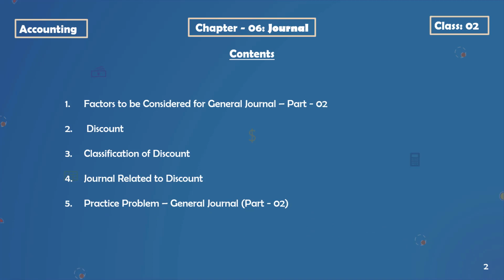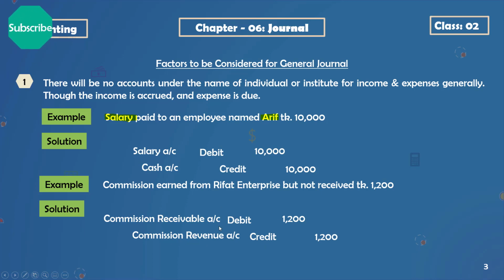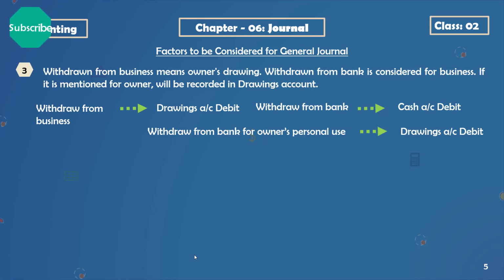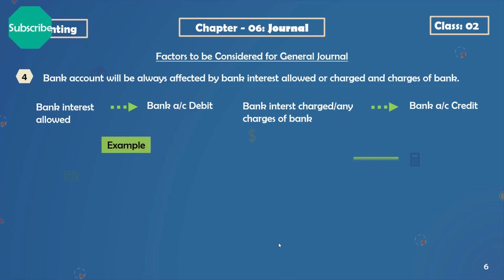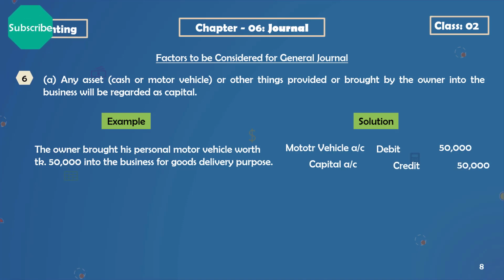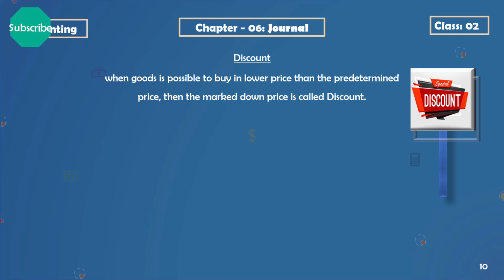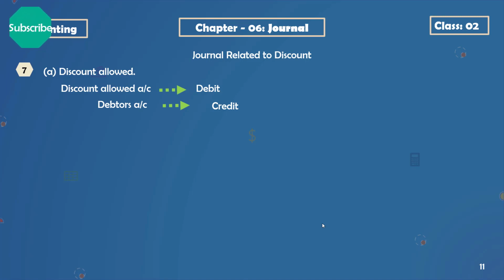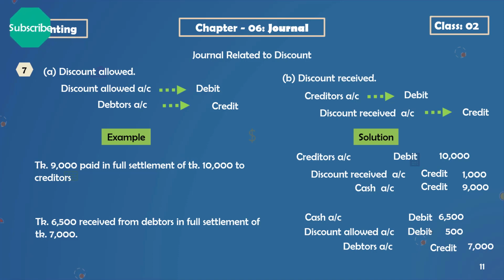Journal - Class # 02 Part - 01, Accounting SSC [Class 9 & 10 - Eng. Version] Chapter - 06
Journal - Chapter: 06, Class # 02, Part - 01.
This video is on SSC (Class 9 & 10 [Eng. V]) Accounting chapter 06 - Journal. This is the part - 01 of the class # 02 of the chapter where more basics are covered that are essentially required to analyze transaction while recording Journal Entries. All the important facts  and formulas from specimen to important factors are discussed and visualized to provide the learners the best idea of the topic. Moreover, a detailed discussion on discount is showed in this video lecture. And finally, a real life practice problems is also illustrated in this video to boost up the skills of the viewers.

Image By :
jess-bailey on Unsplash